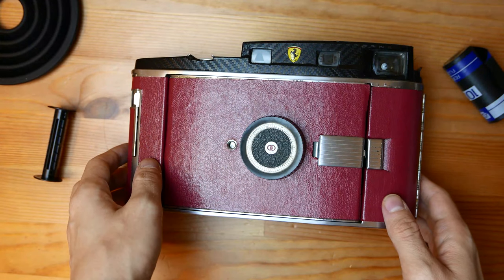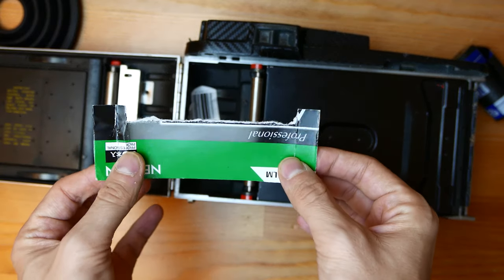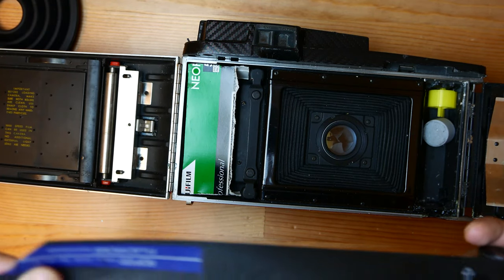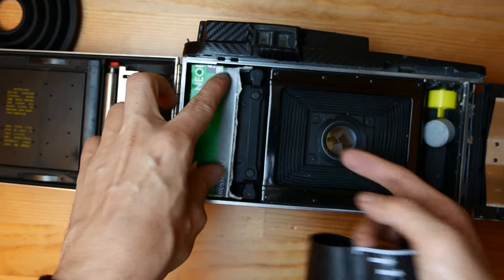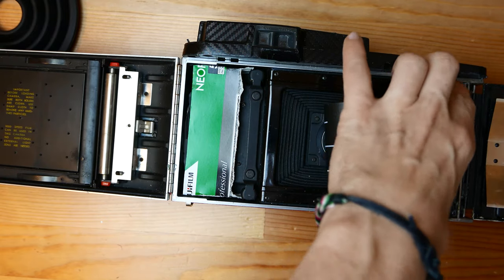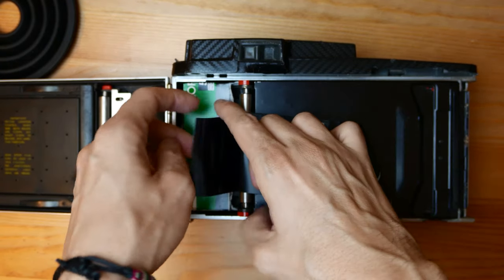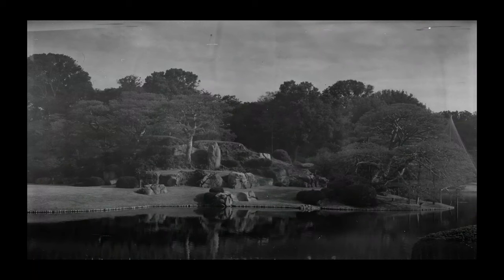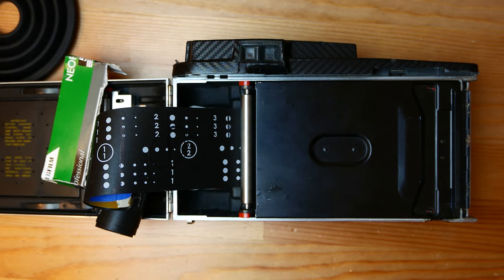POLAROID Landcamera 120 RESCUE PROJECT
Hello guys! Here is an update of my project to rescue the Polaroid Landcamera 120 I'm working on!
This time I have find out how to solve the light leak problem and the advance problem with a little bit of DIY  and a different size for the adapter. Keep following the progress of this rescue project!
Stay Click!